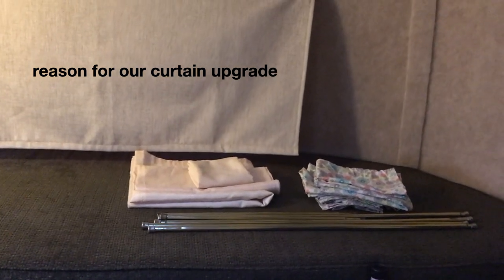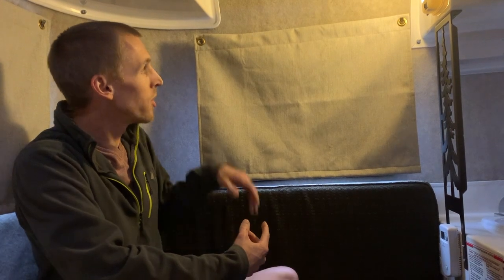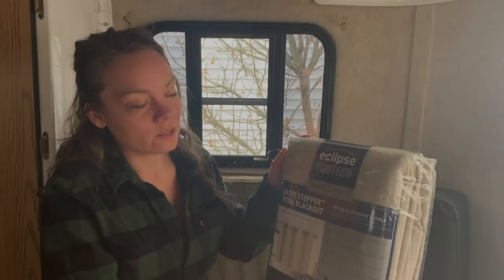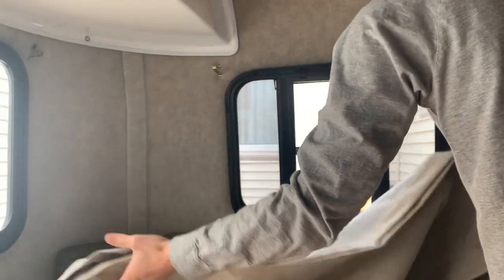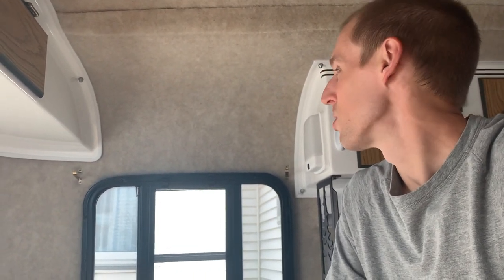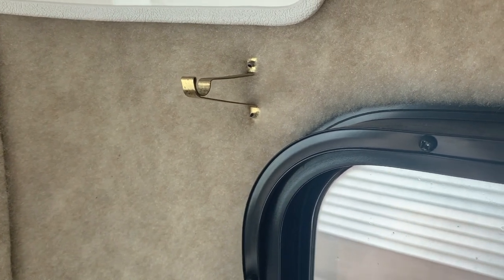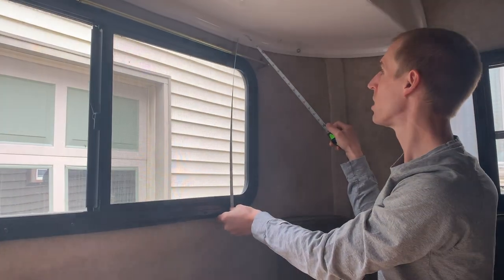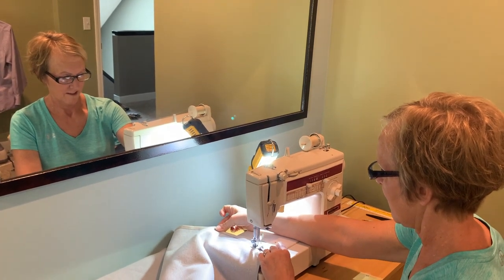Ep 7: Scamp curtain modification; a little upgrade for our 13ft Scamp trailer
We cut, hemmed, and added grommets to blackout curtains for high quality custom made shades that are easy to store when not in use.